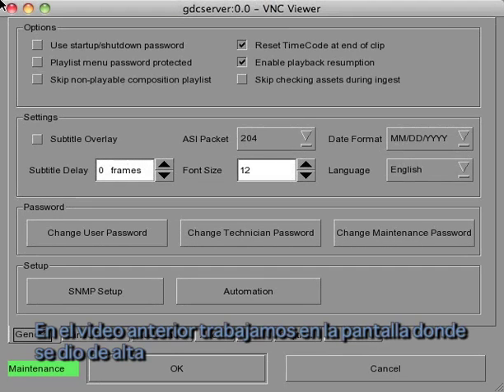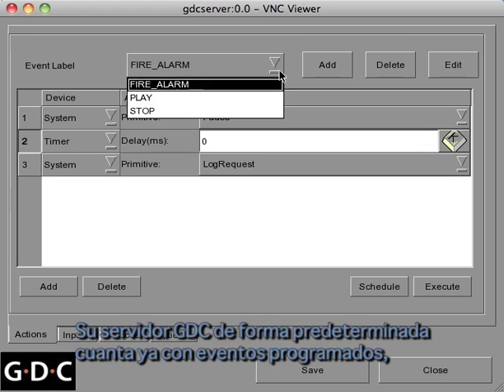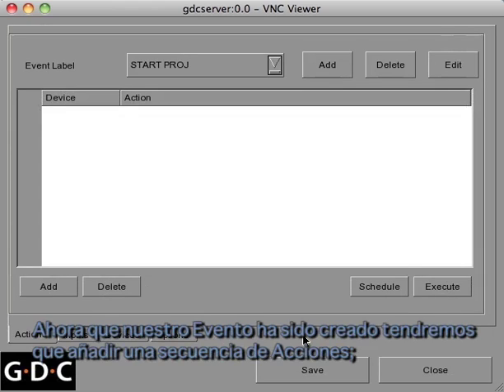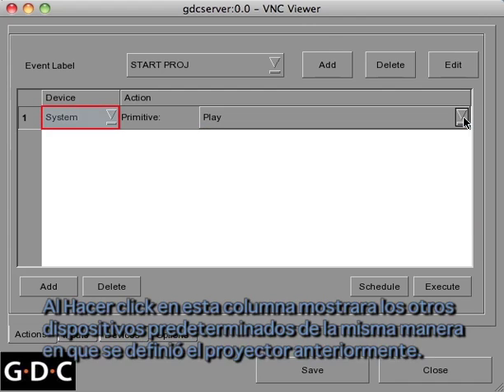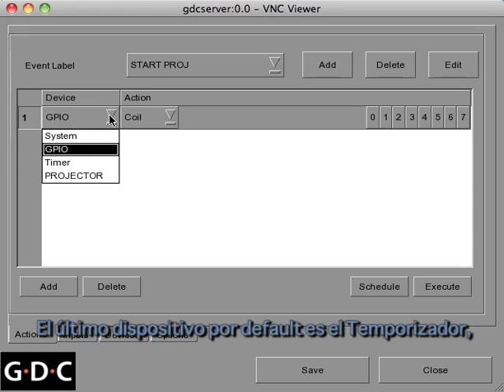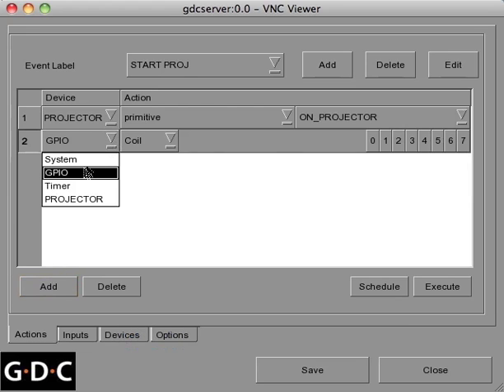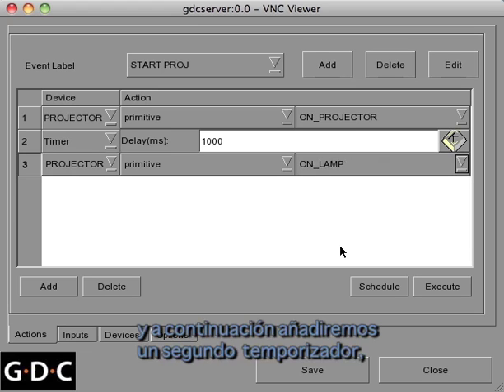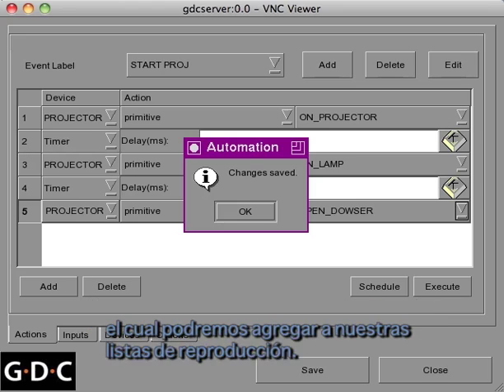8. [SPANISH SUB] GDC Server Training - Building An Automation Event